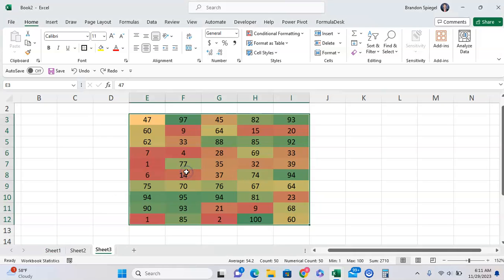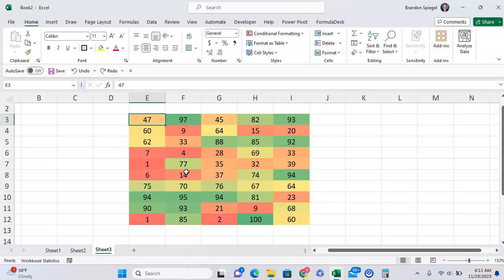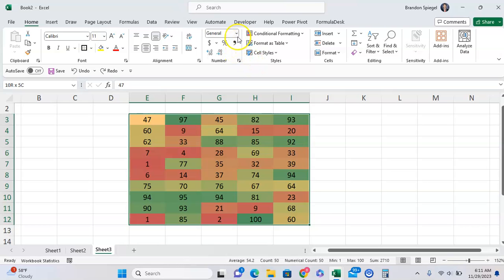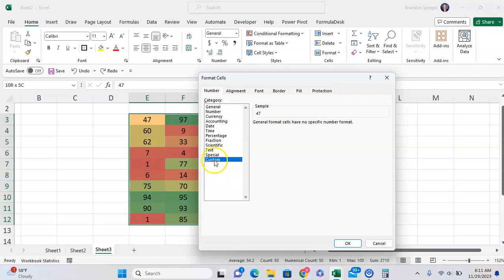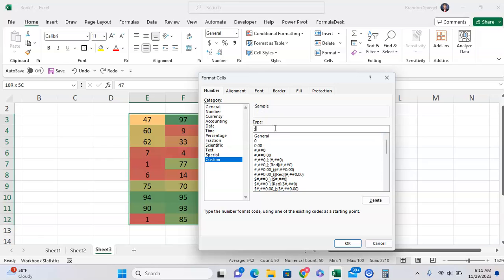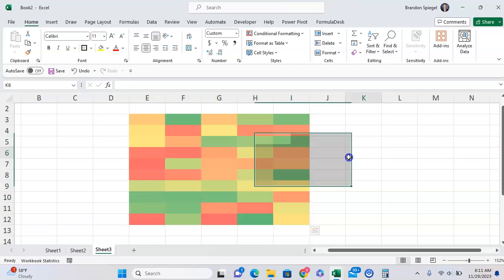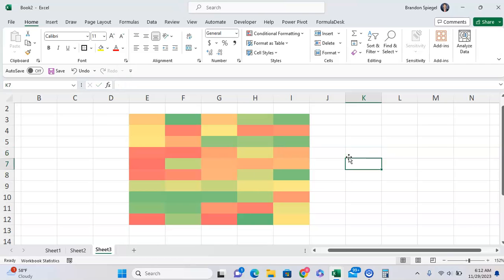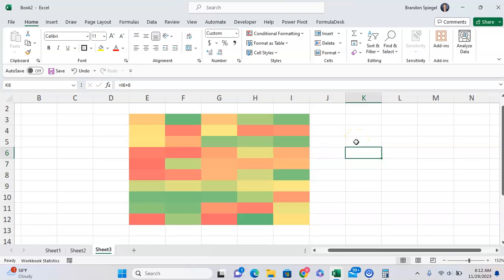Formatting Trick to Make Numbers Transparent in Microsoft Excel! Conditional Formatting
In this tutorial, I just wanted to show you a cool formatting trick that will make numbers transparent in Microsoft Excell! This trick is great, especially when it comes to conditional formatting as only the colors will show, and not the numbers.